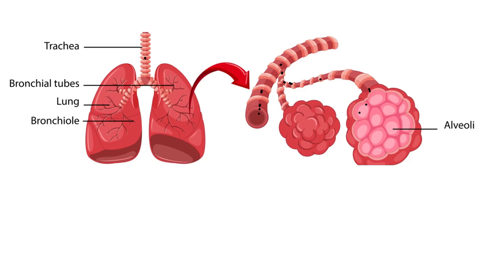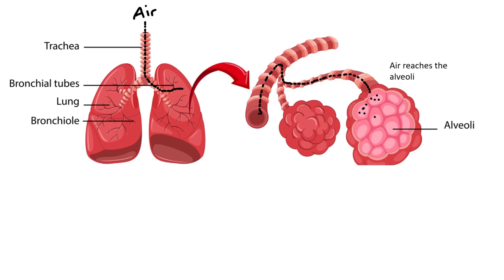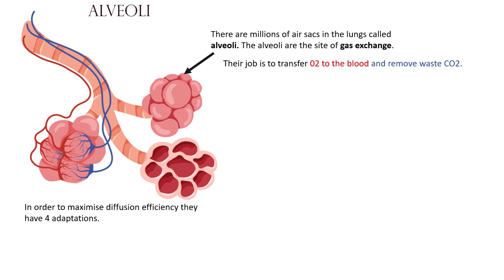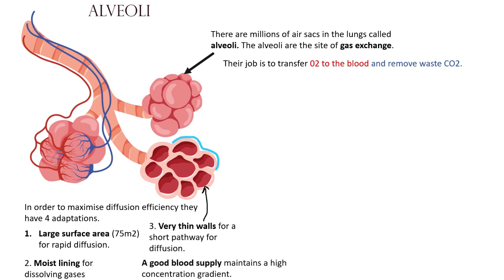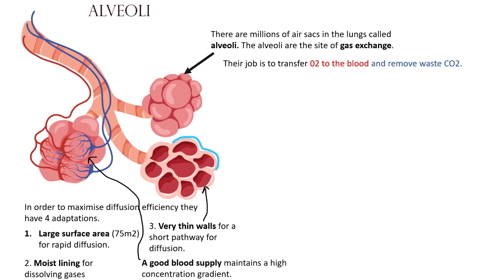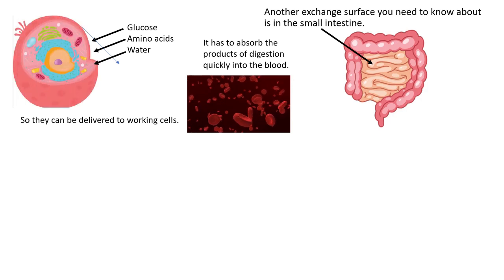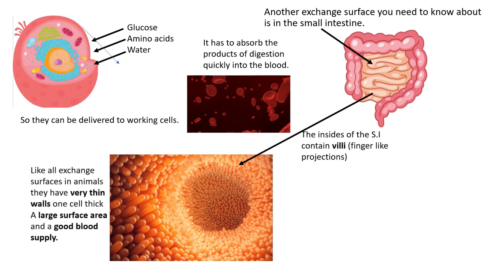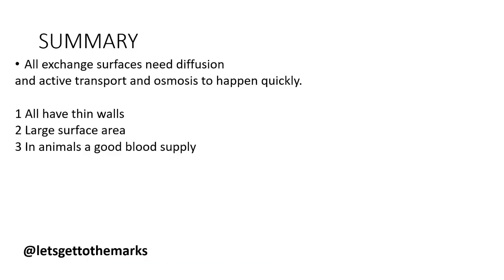Exchanging substances Alveoli GCSE Biology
Exchanging substances GCSE Biology and Combined science